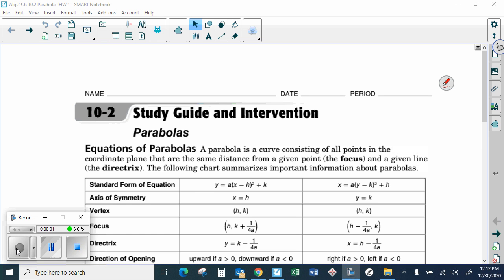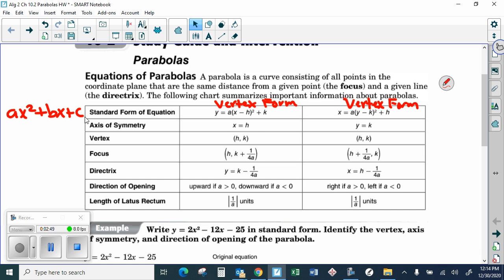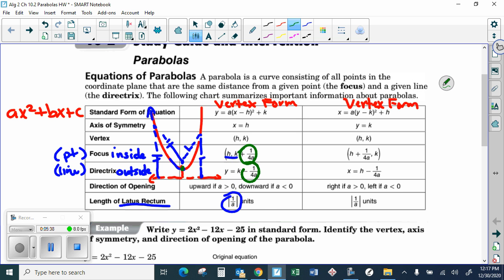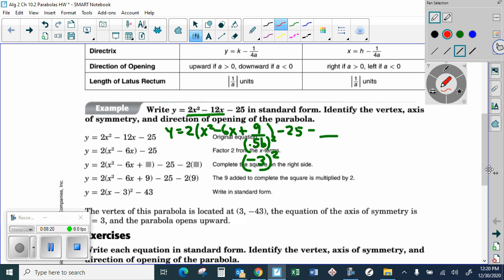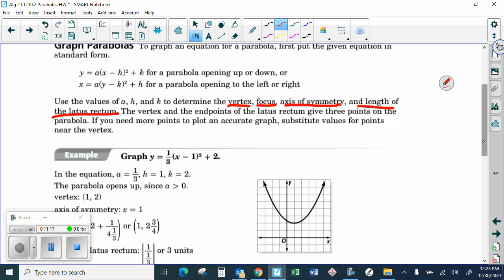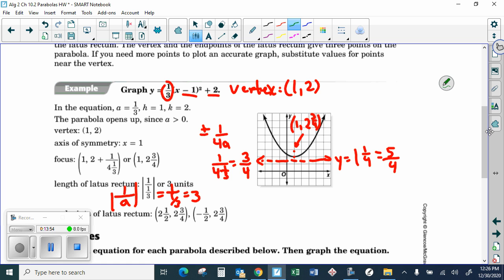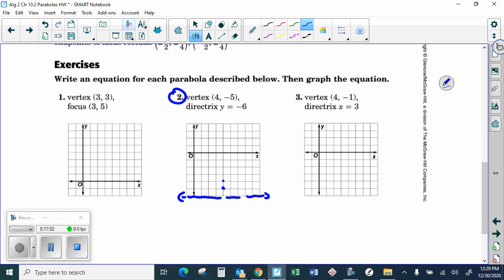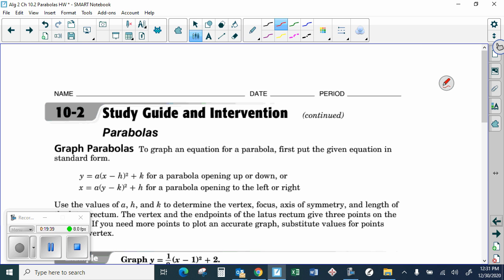Alg 2 Ch 10 2 Parabolas focus directrix HW 19 min